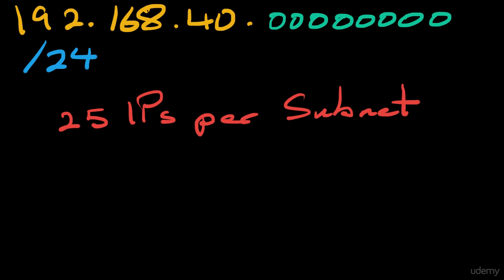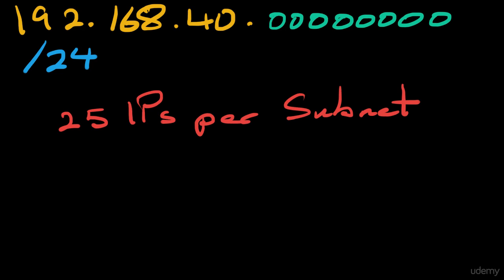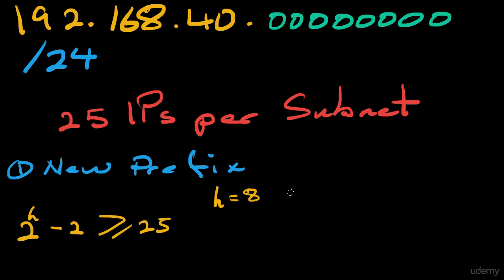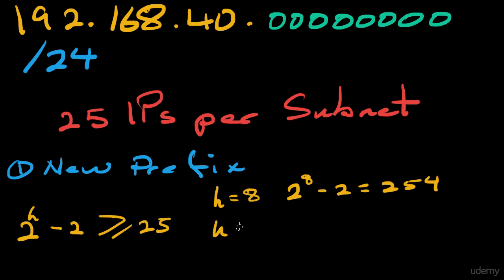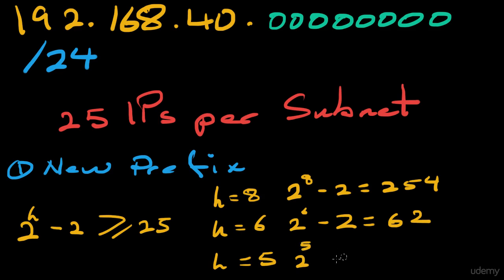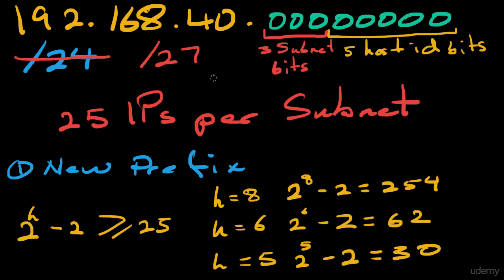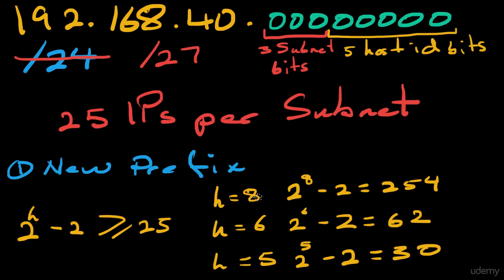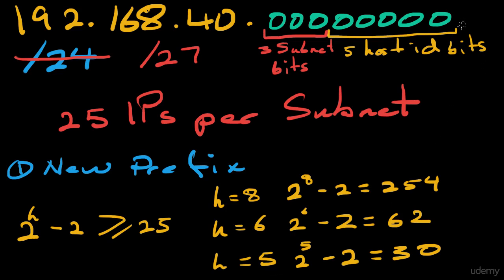IP Subnetting Series 2024 - 49 Full Subnetting Worked Example B part 1